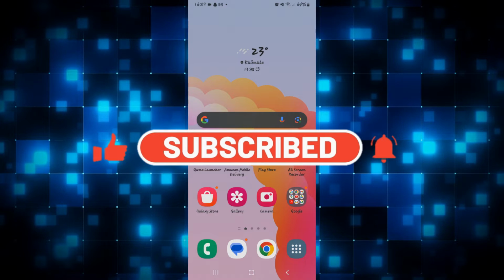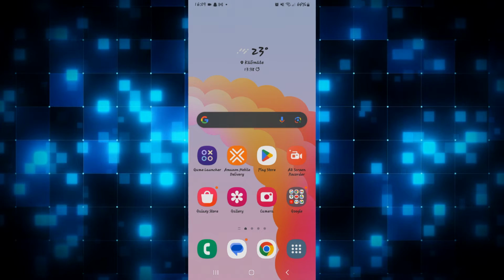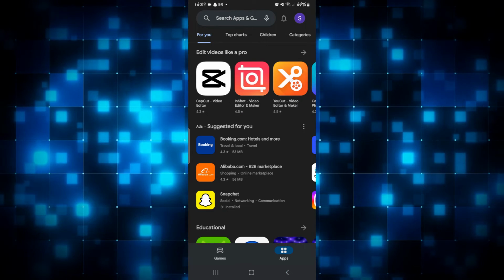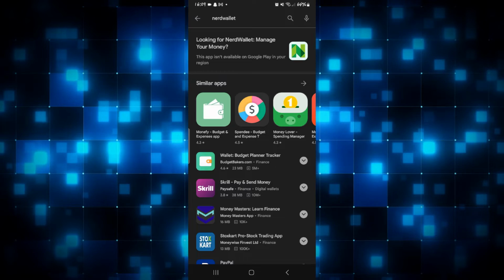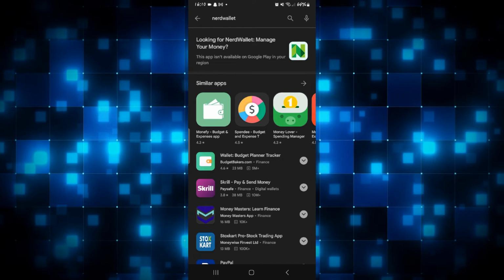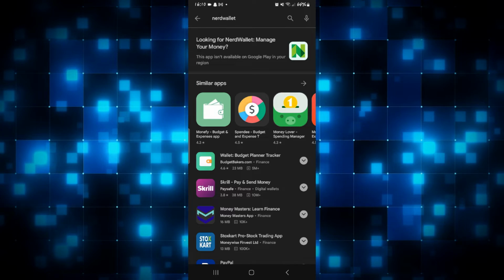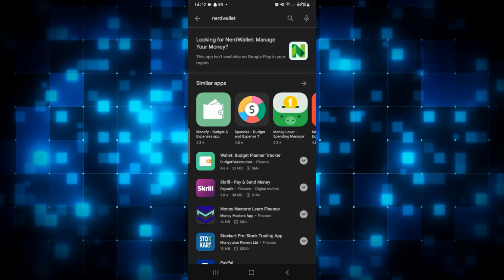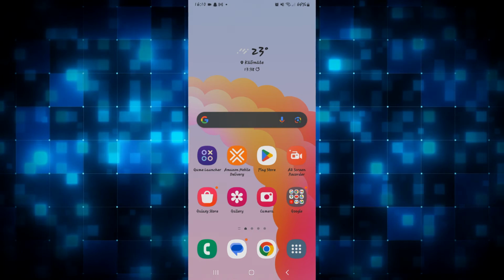Download NerdWallet: How to Install NerdWallet App on Smartphone 2023?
In this video, I will show you how to install the NerdWallet app on your smartphone. The NerdWallet app is a free personal finance app that can help you track your spending, manage your debt, and build your credit.

0:00 Intro
0:12 Download NerdWallet App Tutorial
1:04 Outro